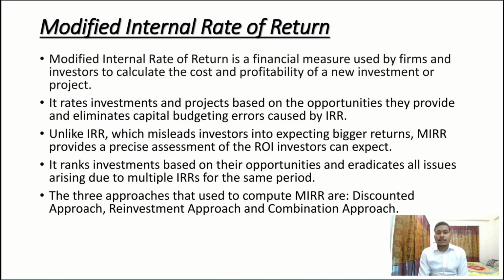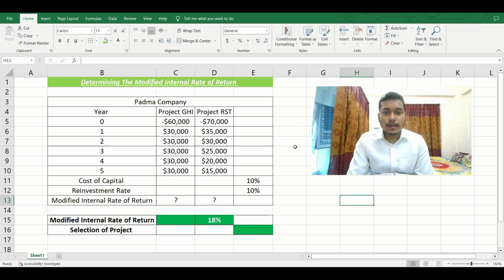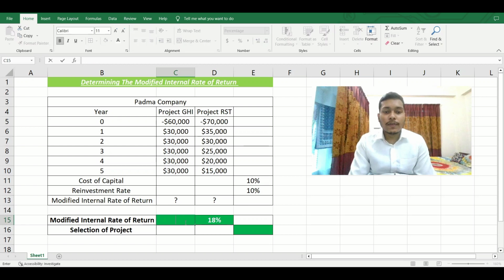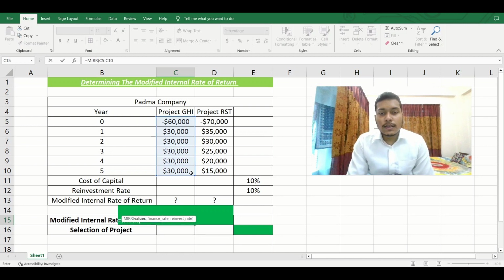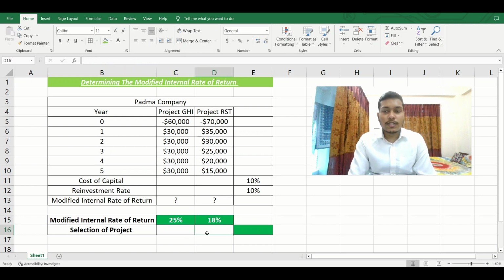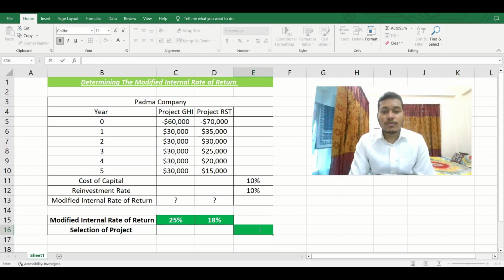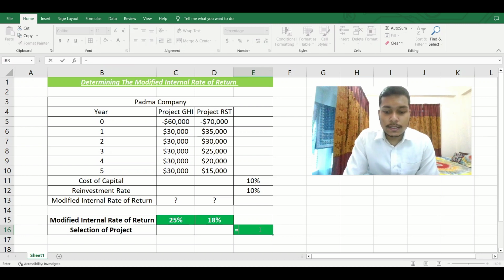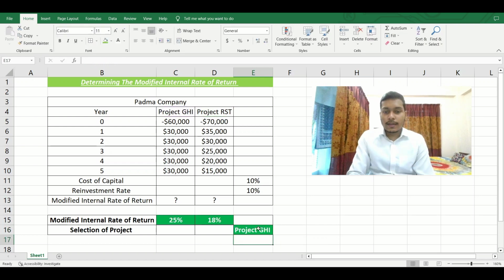Calculation of Modified Internal Rate of Return (MIRR) in Excel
This video is about how to calculate Modified Internal Rate of Return (MIRR) of two projects of a company with the help of Microsoft Excel

To calculate the Modified Internal Rate of Return (MIRR) in Microsoft Excel, you can use the following formula:

=MIRR(values, finance rate, reinvestment rate)

Here's a step-by-step guide on how to calculate MIRR in Excel:

1. Prepare your data: Enter the cash flows of your investment or project in a single column in Excel.

2. Insert the finance rate and the reinvestment rate in separate cells. The finance rate is the cost of capital or discount rate, and the reinvestment rate is the rate at which positive cash flows are reinvested.

3. Select an empty cell where you want the MIRR calculation to appear.

4. Enter the MIRR formula in the selected cell, replacing "values," "finance rate," and "reinvestment rate" with the appropriate cell references. For example, if your cash flows are in cells A1:A5, the finance rate is in cell B1, and the reinvestment rate is in cell B2, the formula would be:

=MIRR(A1:A5, B1, B2)

5. Press Enter to calculate the MIRR for your investment or project.

The result will be the MIRR of your investment or project, taking into account both the cost of capital and the reinvestment rate of positive cash flows.

Course Title:- Computer in Business

★Presented To:-
    Md. Sahadat Hossain
    Assistant Professor